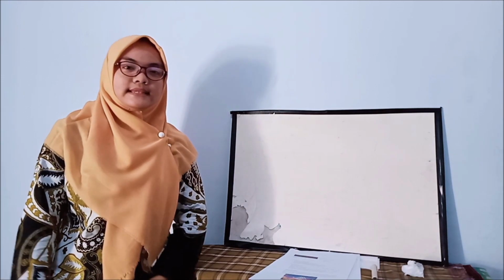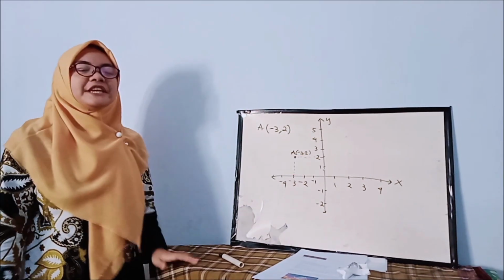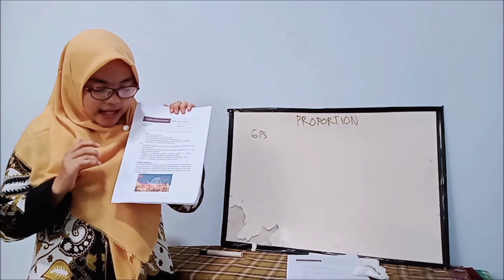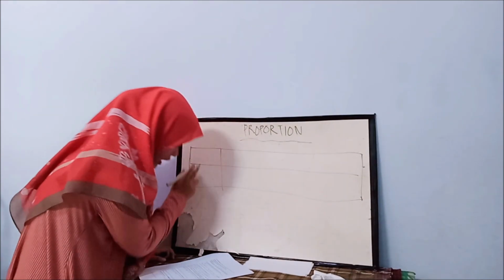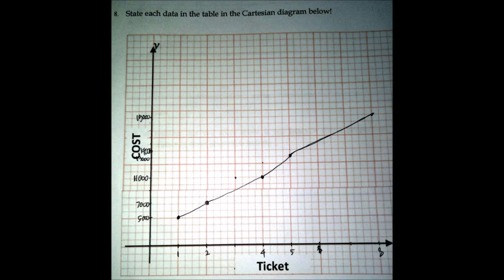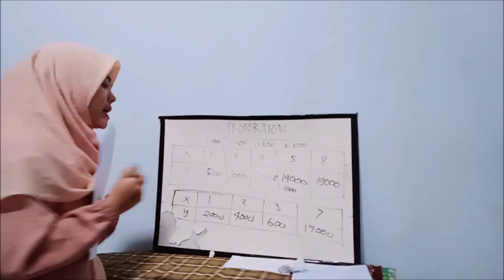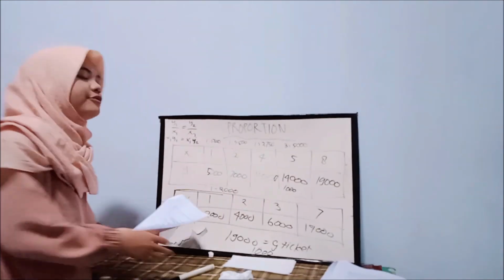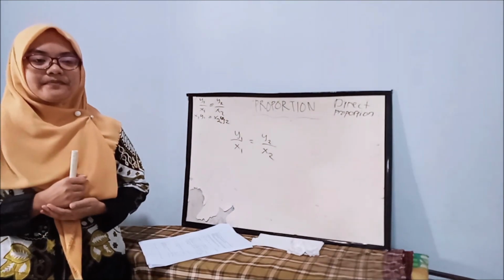Microteaching Video ( Direct Proportion VII Grade)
This video using Realistic Mathematics Education approach with discussion model. This video contain Direct Proportion Material "Perbandingan Senilai".
You can comment about anything to make review about this video or the content.